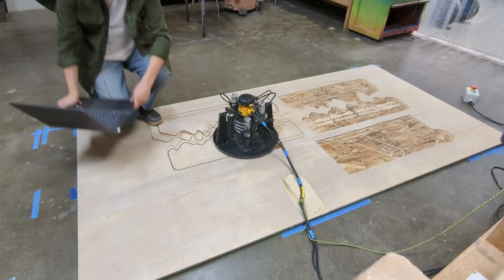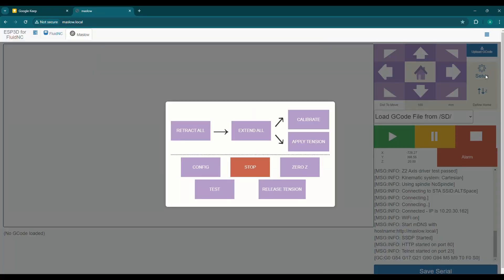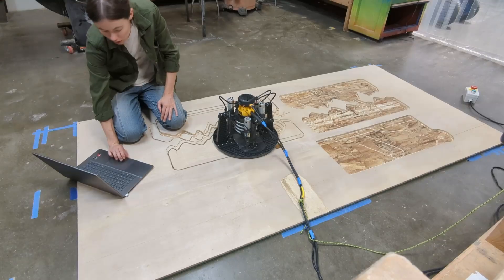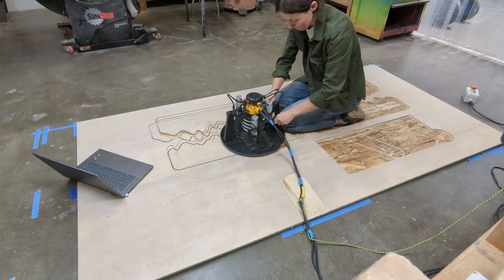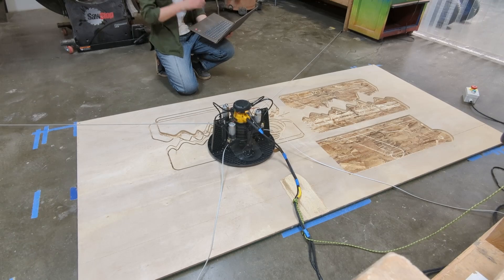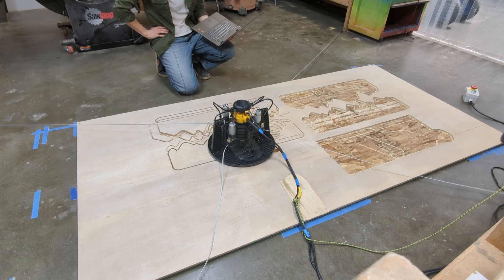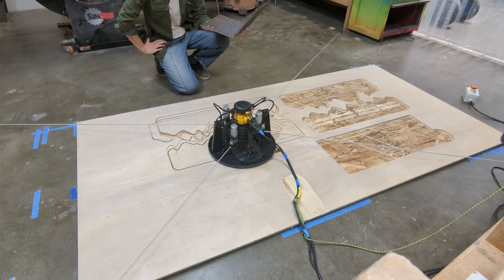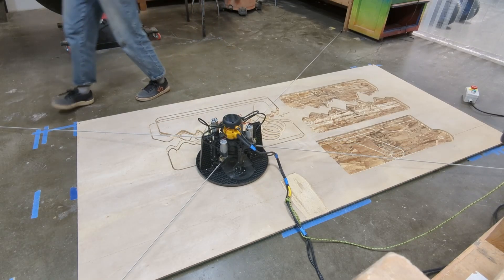How To Extend the Belts on the Maslow 4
This video will show you how to extend the Maslow's belts and attach them to your anchor points.

On occasion we will update to improve the user interface, so buttons may have moved since this video was made, but they should all still be in there somewhere.